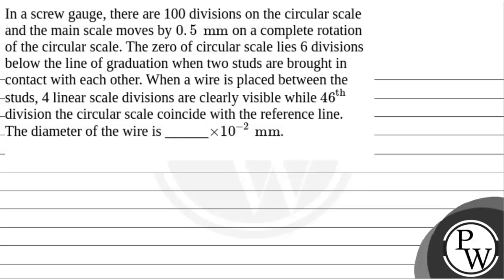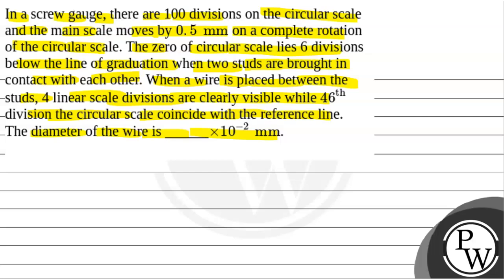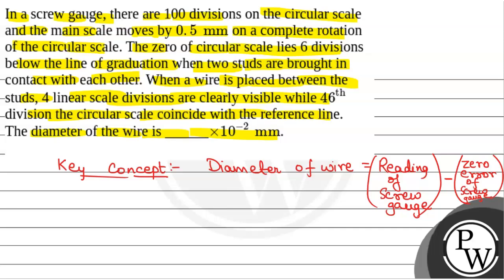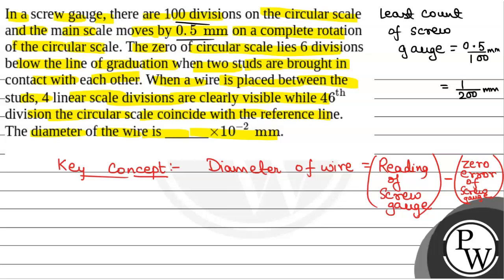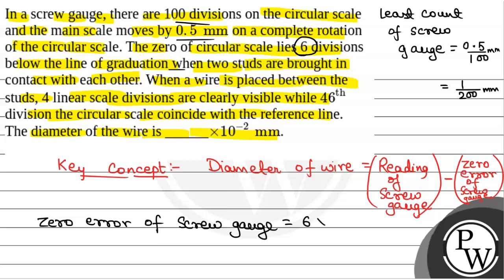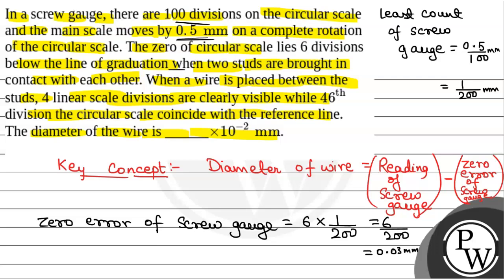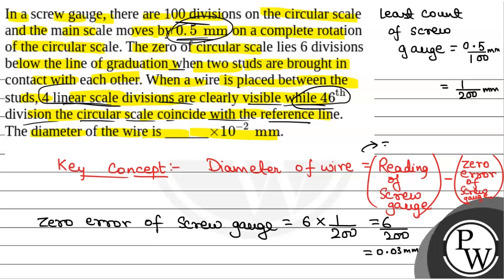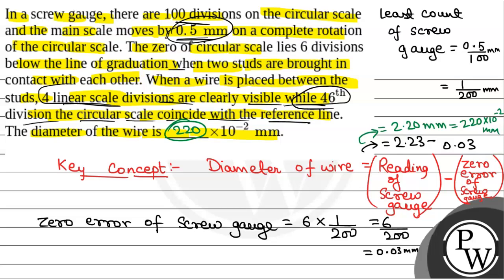In a screw gauge, there are 100 divisions on the circular scale and the main scale moves by&nbsp....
In a screw gauge, there are 100 divisions on the circular scale and the main scale moves by&nbsp;0.5&nbsp;mm on a complete rotation of the circular scale. The zero of circular scale lies 6 divisions below the line of graduation when two studs are brought in contact with each other. When a wire is placed between the studs, 4 linear scale divisions are clearly visible while 46th&nbsp; division the circular scale coincide with the reference line. The diameter of the wire is ______&times;10-2&nbsp;mm.